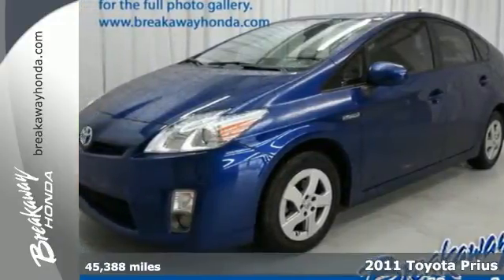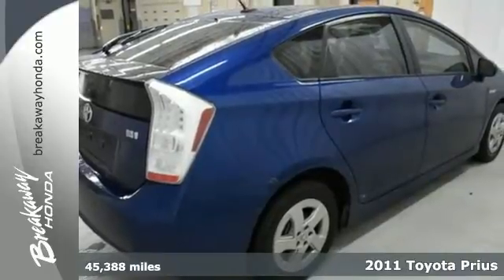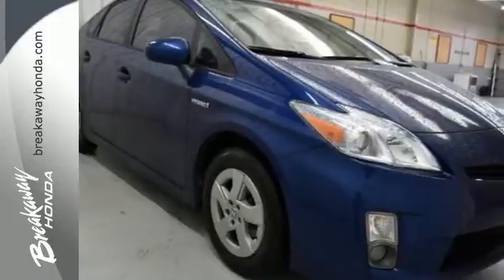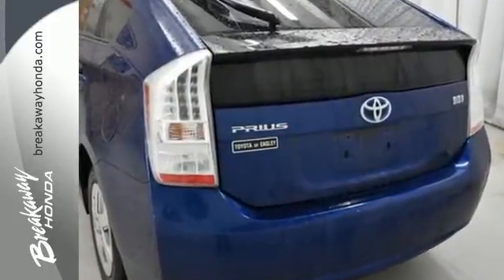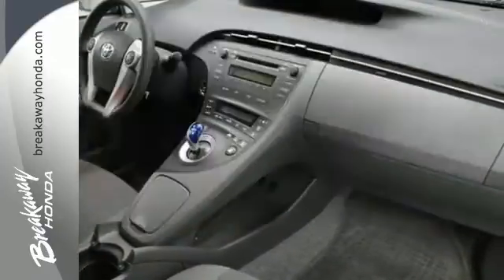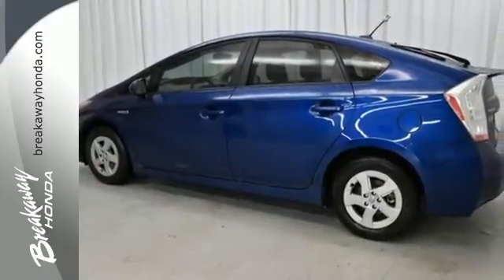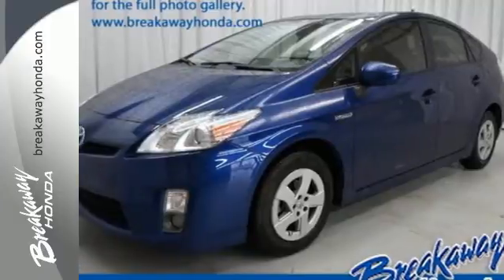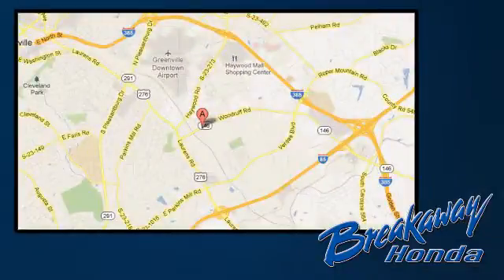Used 2011 Toyota Prius Greenville SC Easley, SC 160385A - SOLD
Year: 2011
Make: Toyota
Model: Prius
Trim: Two
Engine: 1.8L 4-Cylinder DOHC 16V VVT-i
Transmission: CVT
Color: Blue
Interior: Misty Gray
Mileage: 45388
Stock #: 160385A
VIN: JTDKN3DU6B1418195
NO ACCIDENT HISTORY ON CARFAX! ONE OWNER!. Automatic temperature control, Dual front impact airbags, Dual front side impact airbags, Radio: AM/FM/MP3 CD Player, Remote keyless entry, and Speed control. Creampuff! This gorgeous 2011 Toyota Prius is not going to disappoint. There you have it, short and sweet! Designated by Consumer Guide as a 2011 Midsize Car Best Buy. Toyota has established itself as a name associated with quality. This Toyota Prius will get you where you need to go for many years to come.

Address:
330 Woodruff Rd